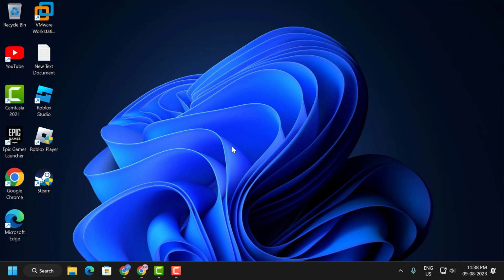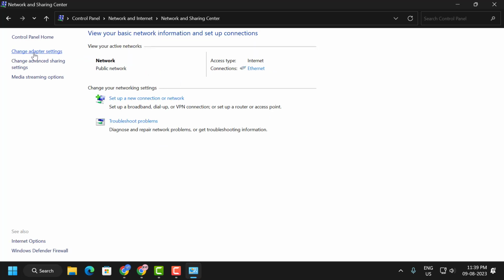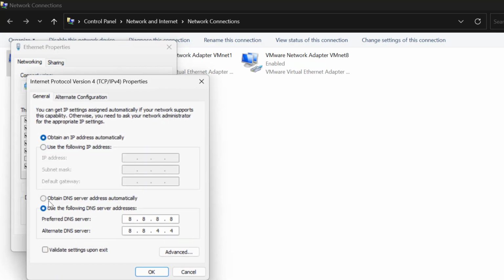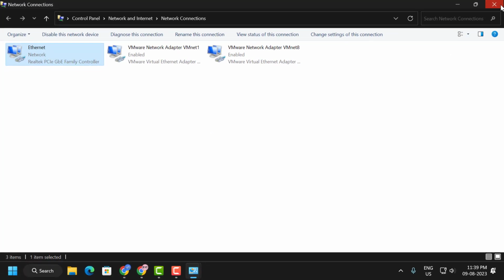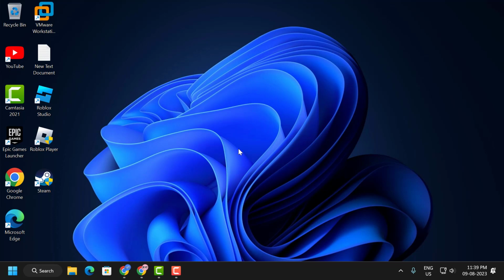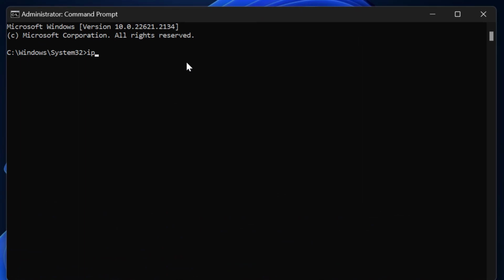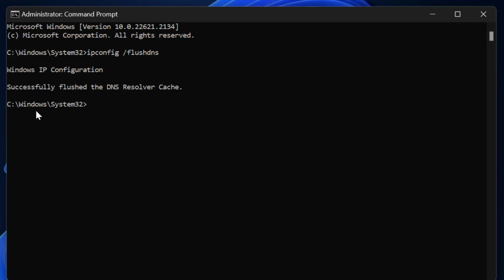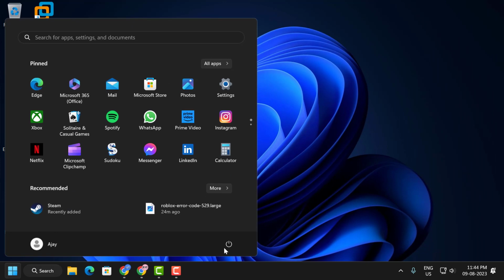ROBLOX ERROR CODE 529 (NEW FIX) | How To Fix Roblox Disconnected An Http Error Has Occurred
How To Fix Roblox Disconnected An Http Error Has Occurred Error code 529 (FIXED)

In This Video :
Roblox Disconnected An Http Error Has Occurred